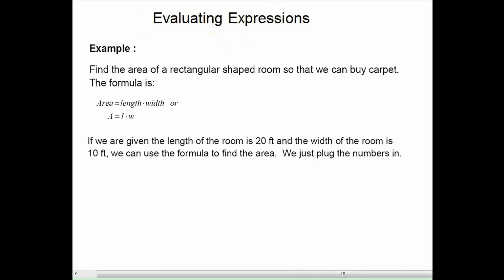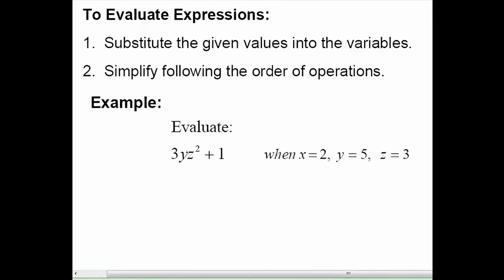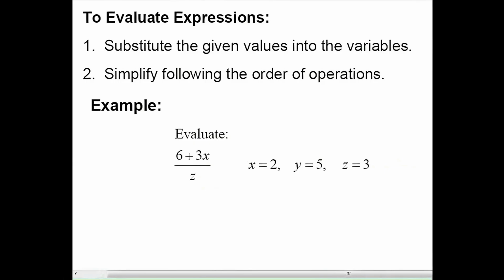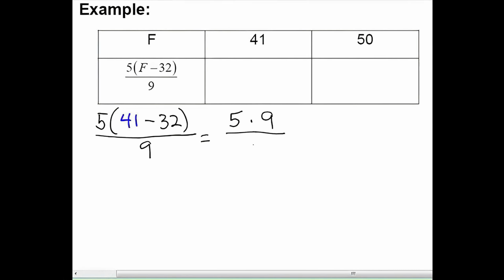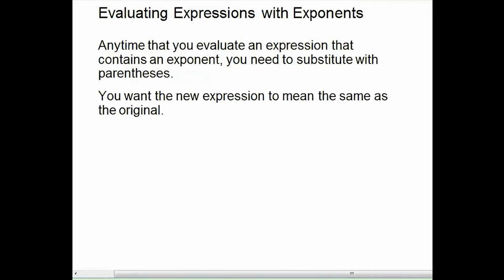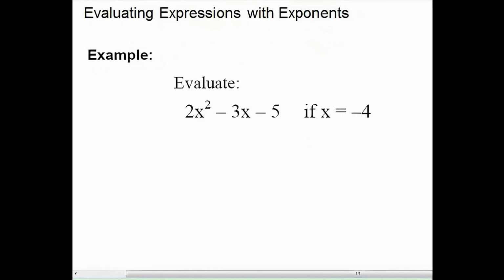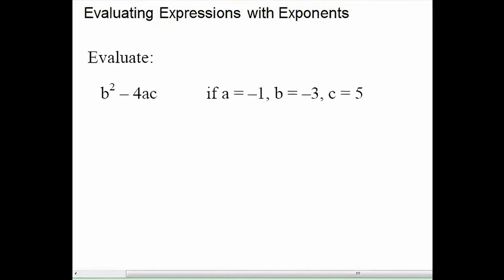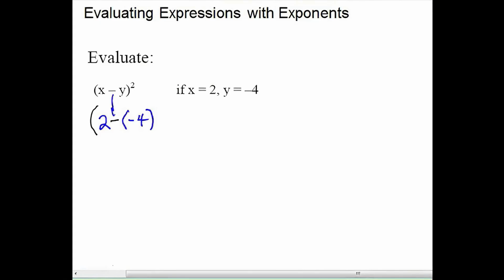MAT0028: Expression Evaluation